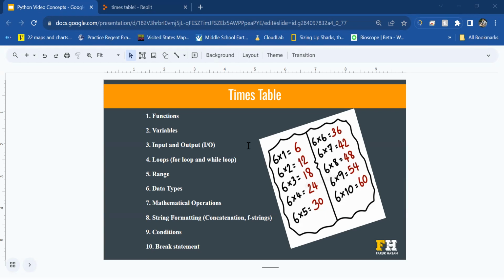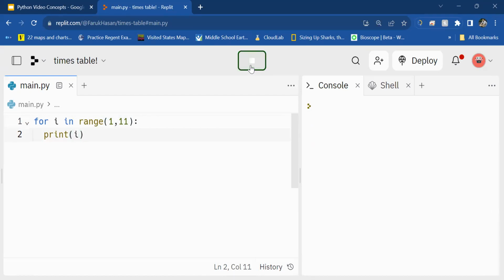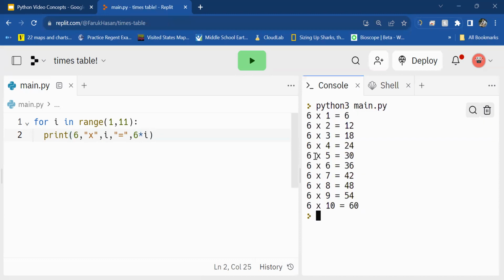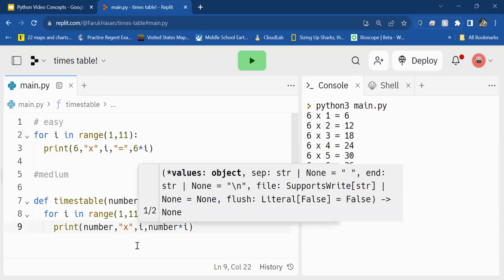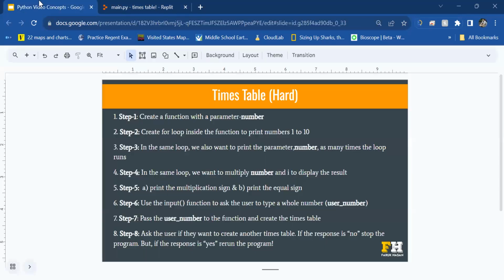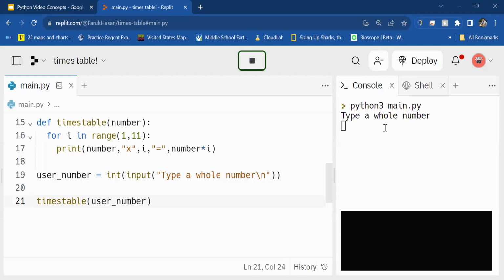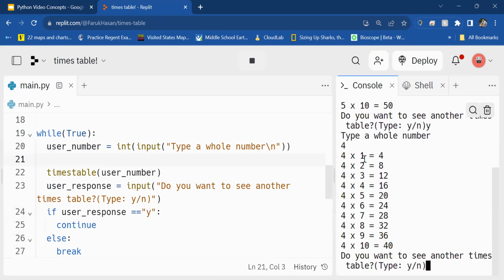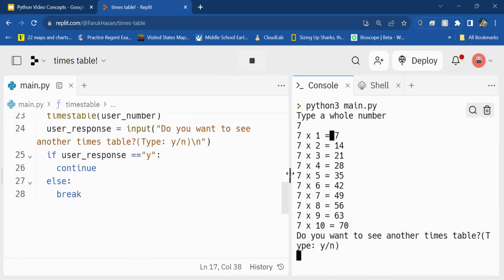Building Times Table Functions in Python (3 Awesome Versions)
In this comprehensive Python programming tutorial, we'll delve into the world of multiplication and create not one, not two, but three distinct versions of a Times Table function! Whether you're a beginner or an experienced coder looking to sharpen your skills, this video has something for everyone.

🔷 **Functions**: Learn how to create reusable functions to modularize your code.

🔷 **Variables**: Discover how to declare and manipulate variables to store data.

🔷 **Input and Output (I/O)**: Explore user input and output techniques for interactive programs.

🔷 **Loops (for loop and while loop)**: Master 'for' and 'while' loops for efficient repetition.

🔷 **Range**: Simplify loop iteration using the 'range' function.

🔷 **Data Types**: Understand integer and string data types for data manipulation.

🔷 **Mathematical Operations**: Perform multiplication using mathematical operators.

🔷 **String Formatting (Concatenation, f-strings)**: Format and display results effectively.

🔷 **Conditions**: Implement conditional statements to control program flow.

🔷 **Break Statement**: Optimize code using the 'break' statement.

🔷 **Continue Statement**: Fine-tune loop behavior with the 'continue' statement.

By the end of this tutorial, you'll have a solid grasp of these essential Python concepts, and you'll be able to create three unique versions of a Times Table function. Elevate your Python skills and tackle more complex projects with confidence. So, grab your coding gear, and let's embark on this exciting journey into Python multiplication mastery! 🐍💡In this comprehensive Python programming tutorial, we'll delve into the world of multiplication and create not one, not two, but three distinct versions of a Times Table function! Whether you're a beginner or an experienced coder looking to sharpen your skills, this video has something for everyone.